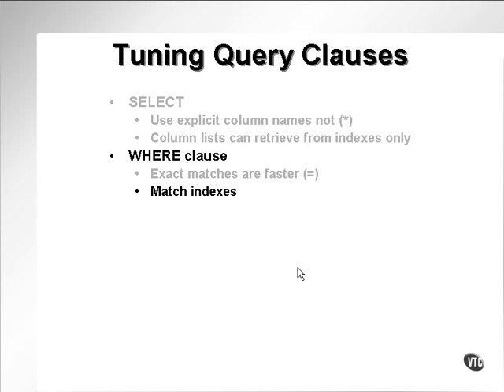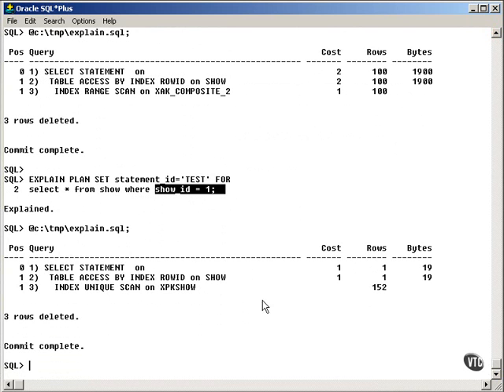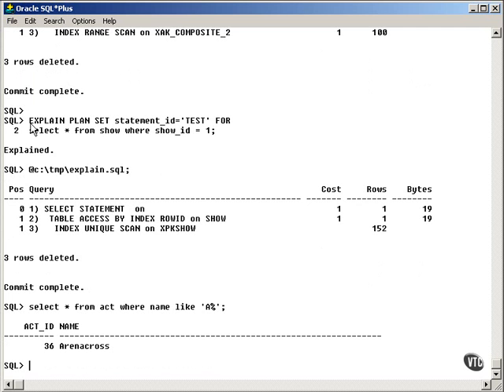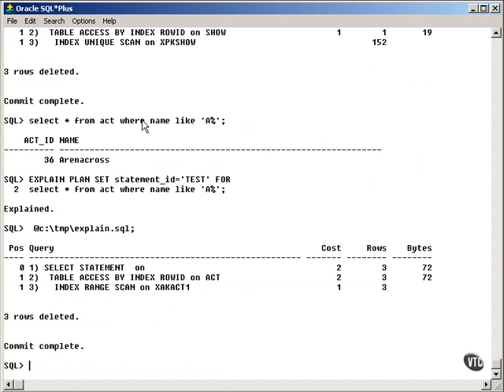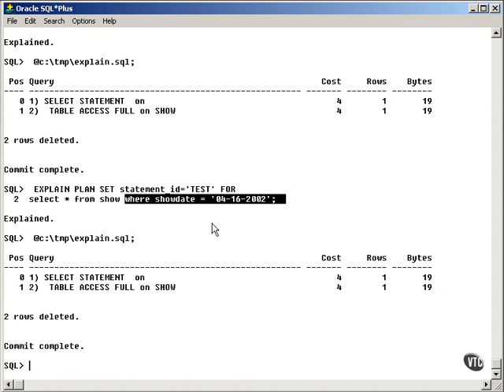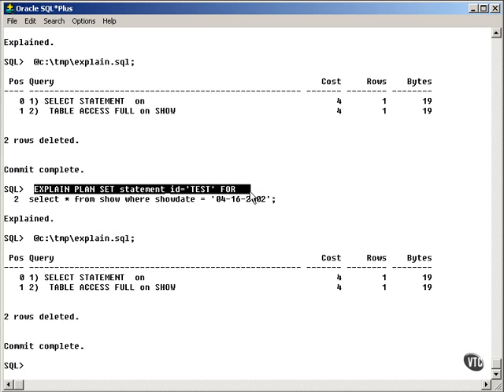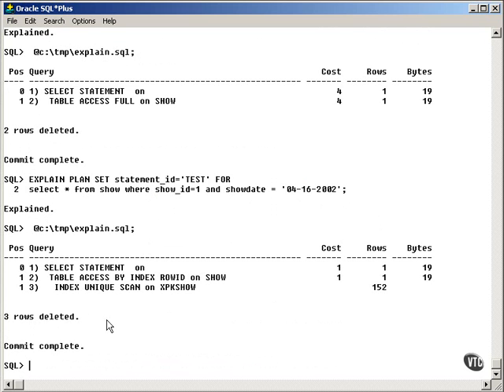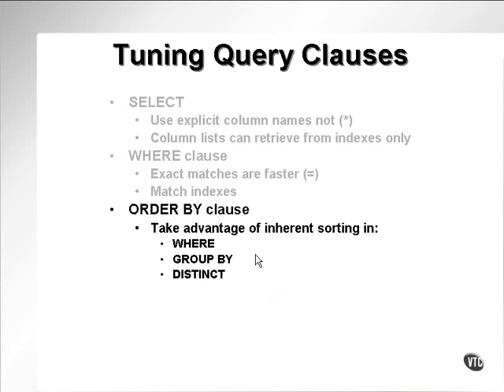oracle performance tuning 36